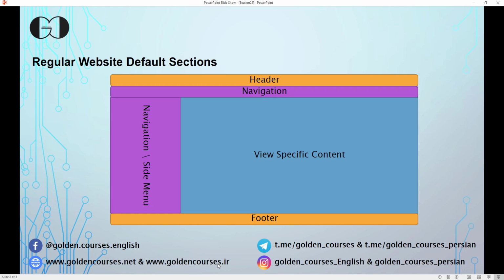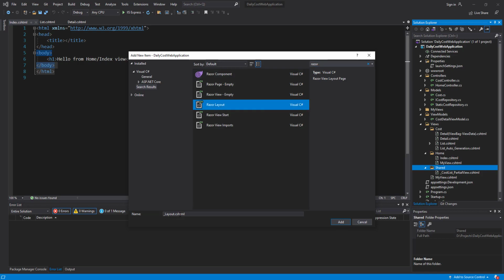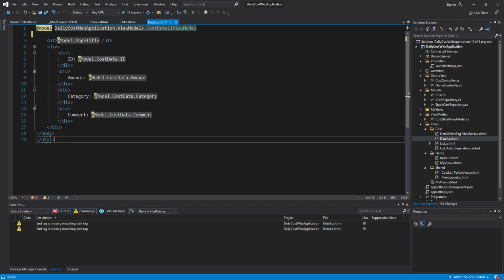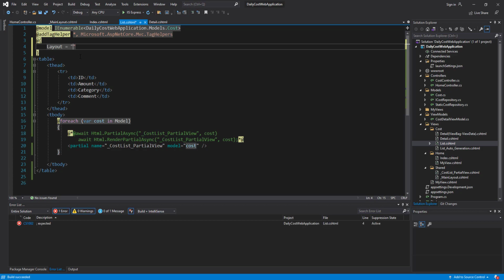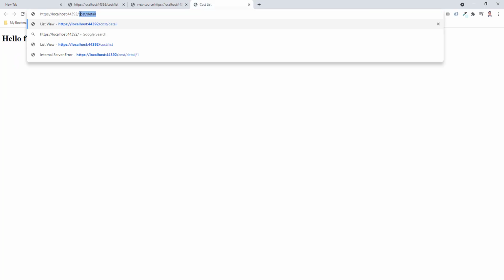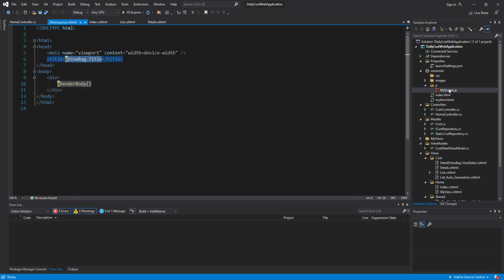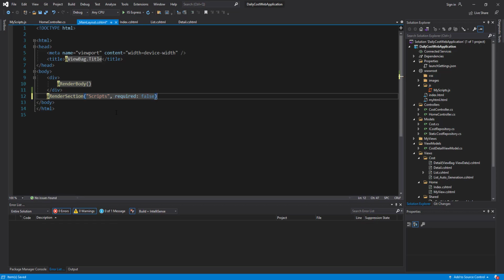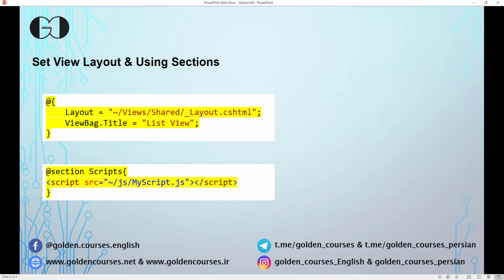Layout View – Session 24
During this session of ASP.NET Core Tutorial, we discuss about Layout View. Also we show you the steps of creation and then using of this feature in your Views. During previous sessions, you reviewed that we added all the HTML file tags for each one of the Views. Then within Body tag we input our View necessary tags and Razor codes.
Moreover, each website and web application has its own format and structure that is same in all the requests (Views). for instance, header, footer, navigation bar and left/right side menu are same in all the pages and just a specific part of web app is changed during each request. Hence, to prevent repetition of immutable part of our web app format, we can use Layout View. Also, using this feature, facilitates code maintenance in future. For example, imagine a web app with more than hundred Views, if we decide to make some changes in navigation bar, footers, headers or left/right side menu without using this feature, We must implement all the changes to all the views, but if we have a Layout View, we should just modify a single view and see the result everywhere.

Create and Use Layout View
As we use this web app format in most of our Views, it is better to create it inside Views/Shared path. Thus, we create it inside Shared folder by right clicking on the mentioned folder, then select Add-New Item.
Then, select Razor Layout from Add New Item window and enter a meaningful name for our Layout View.
Afterward, if we use this Layout within our Views, content of our Views will be rendered in the place that @RenderBody() method exists. For using this feature in our Views, we should add the piece of code which is written below, in our View just after @model directive, if exists. Furthermore, we can pass our View title to the Layout View with ViewBag.Title.
Moreover, with RenderSection() method, we can render a specific part of our View or load CSS/JS file. Having said that, without required:false input parameter or @if (IsSectionDefined(“Scripts”)) this section is mandatory and should be existed in all the views. Thus for making this section optional we can use either one of the above mentioned ways.